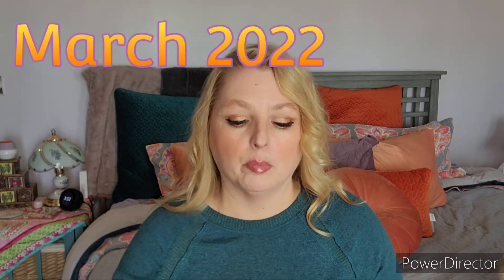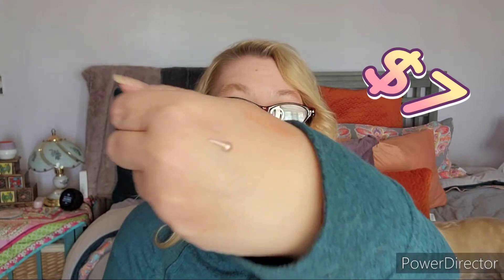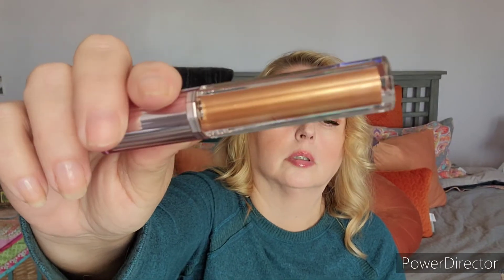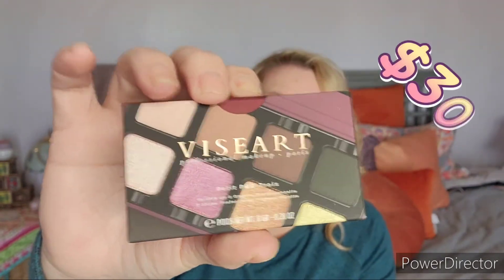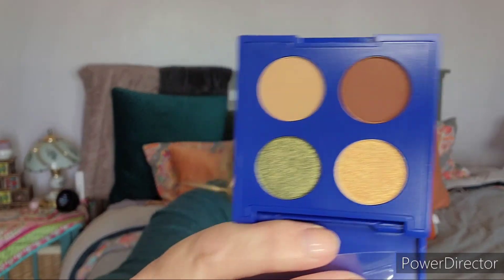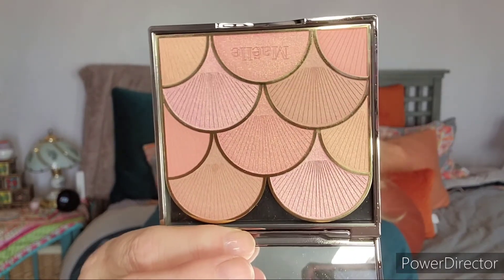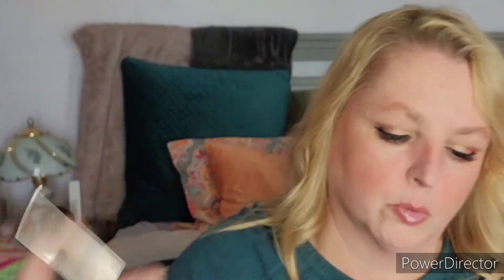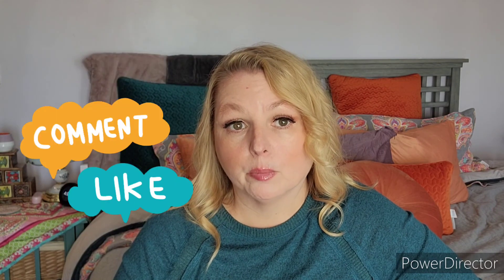More Power Moves with IPSY Glam Bag Plus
Ipsy is a monthly beauty subscription
Glam Bag $13/mo
Glam Bag Plus $28/mo
Glam Bag X $55/quarter,  replaces Plus or regular Bag that month

Want to keep in touch? Write to Chloe,  Bandit, and me at:
Tracey Hutchins
22 Pennsylvania Ave
Suite 8